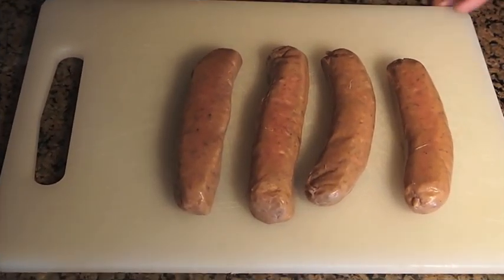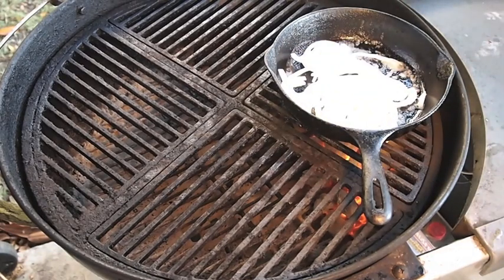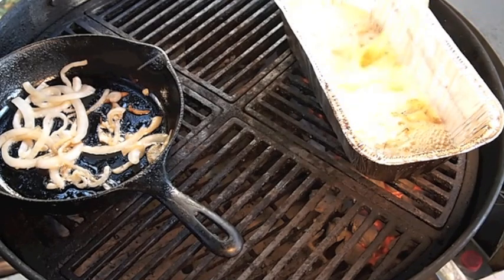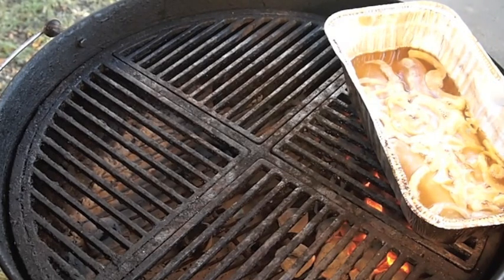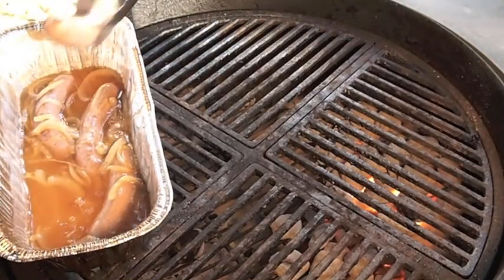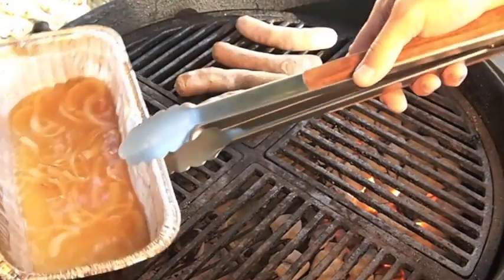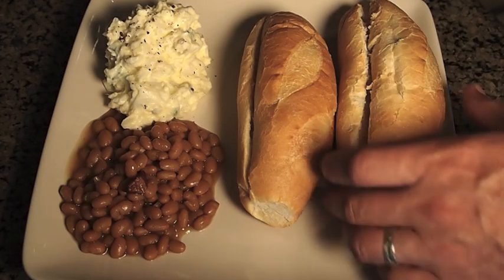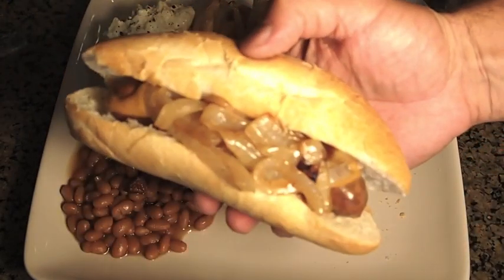Grilled Elk Sausage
Elk sausage poached in beer with grilled onions, then grilled on my Weber